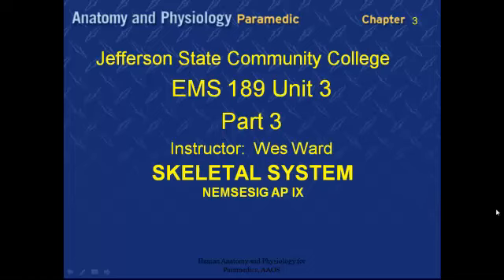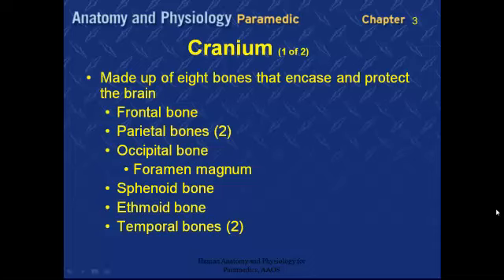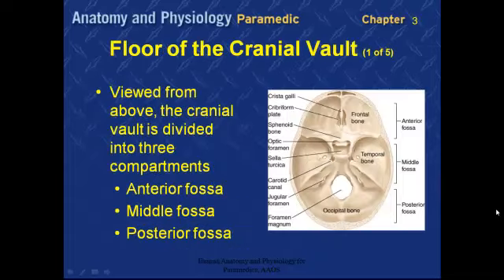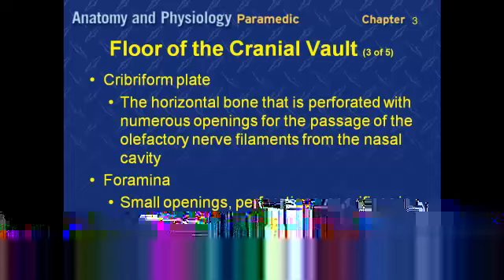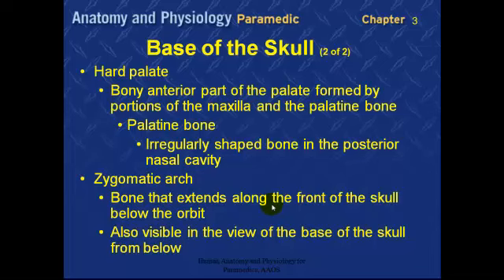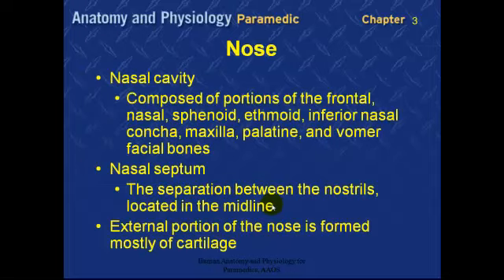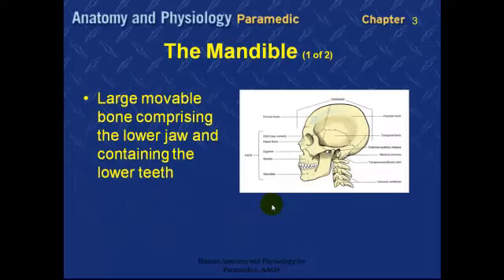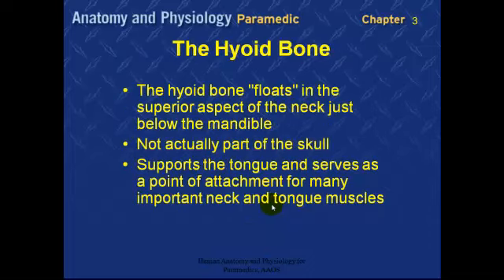EMS 189 Unit 3 Part 3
Axial versus Appendicular skeleton, Bones of the cranium and face